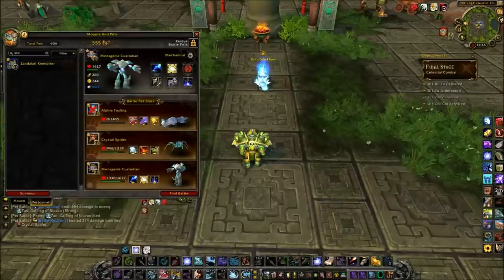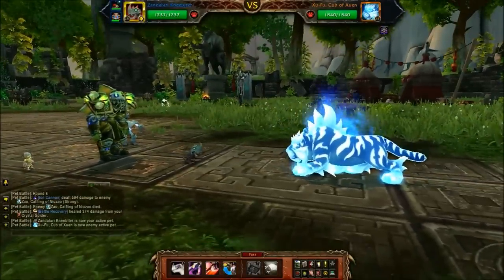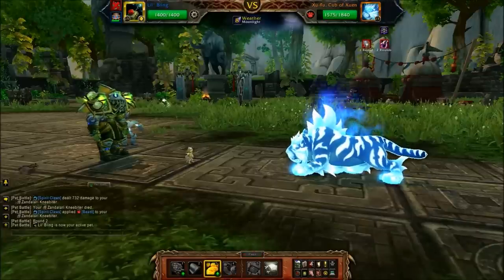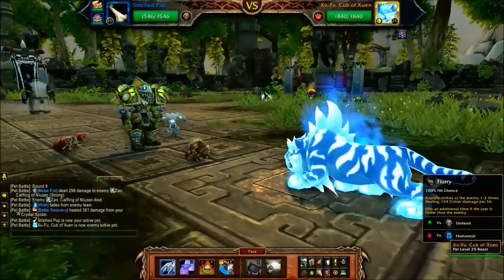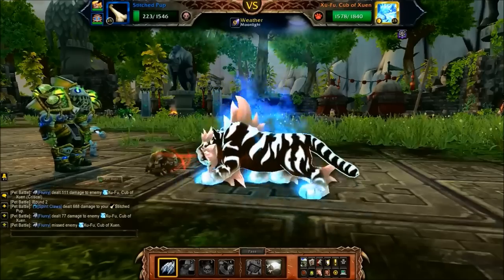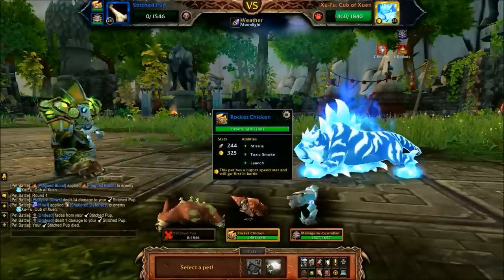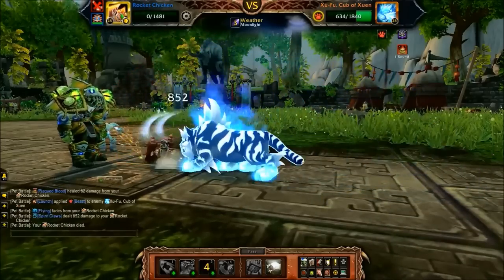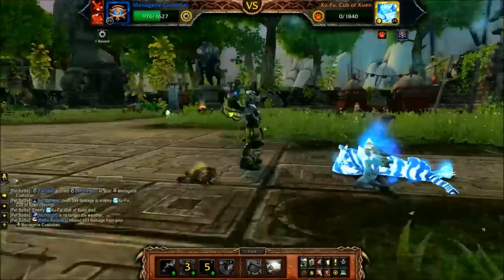Xu-Fu Cub of Xuen: Celestial Tournament Guide for Xu-Fu Cub of Xuen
Xu Fu Cub of Xuen is very easy with this 2 pet strategy. The Zandalari Kneebiter and Lil' Bling can smash Xu Fu Cub of Xuen. Follow these steps and you will have no problem smashing him and continuing your journey to be the best that you can be. If you have any good strategy's to beat Xu Fu Cub of Xuen please post in the comments.

Here are some links to other Celestial Tournament fights against the Pet Trainers and other Legendary Boss'.